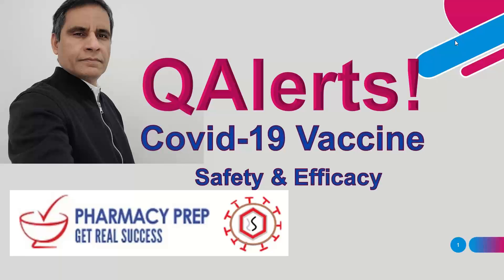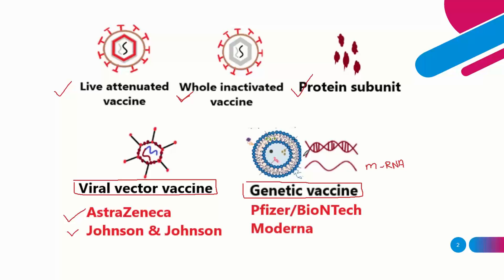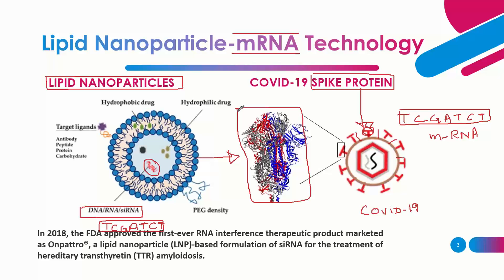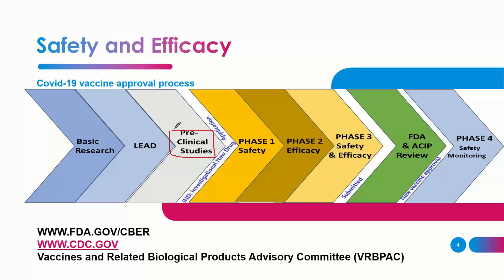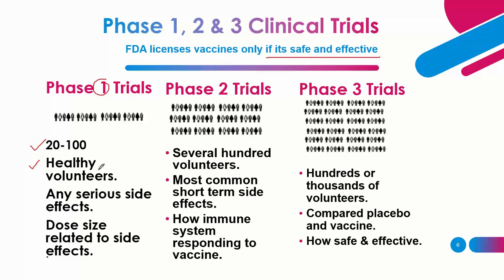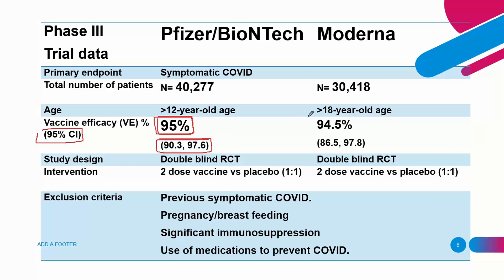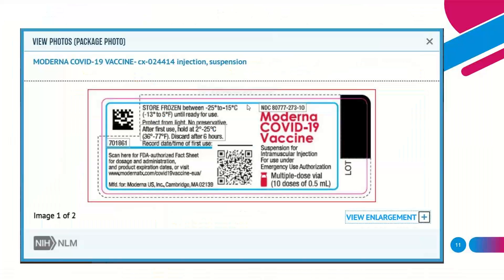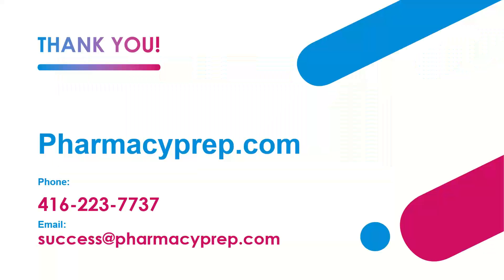Vaccine safety and approval process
00:00 Intro
01:35 Type of vaccine live attenuated whole inactivated protein subunits viral vector and genetic mRNA vaccines
09:09 Lipid nanoparticles and mRNA vaccine technology
14:43 vaccine approval process FDA Health Canada
24:10 Operation Warp Speed (OWS)
26:33 Preclinical phase 1 to 3 clinical trials data
31:35  Randomized clinical trials phase 3 trials data
32:25 Phase 3 data of Pfizer-BioNtech and Modernav mRNA vaccine
39:42 reference clinicaltrial.gov
40:33 reference daily med
41:07 Moderna vaccine storage conditions
43:37 Pfizer BioNtech vaccine storage conditions
45:23 conclusions

COVID Vaccine, Efficacy & Safety informational presentation by Dr. Misbah Biabani. In the presentation, you will find information on the leading Covid 19 Vaccines being developed and the ones already approved for use in Canada

Dr. Misbah Biabani Director of Pharmacy Prep. The best courses for your pharmacy exam preparations.